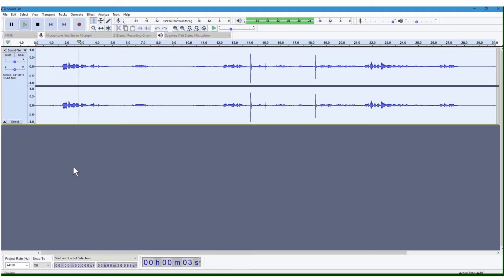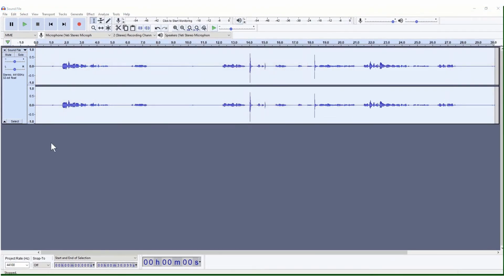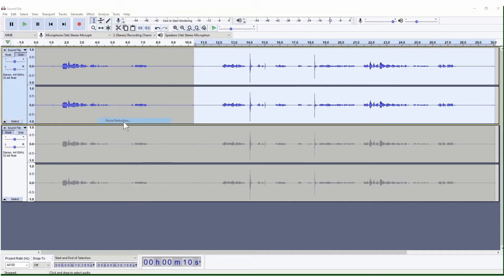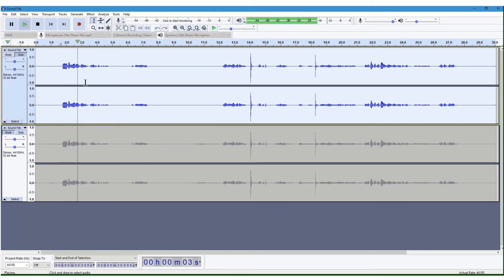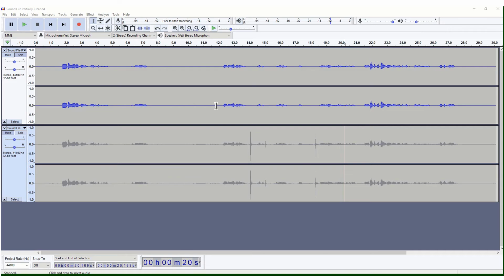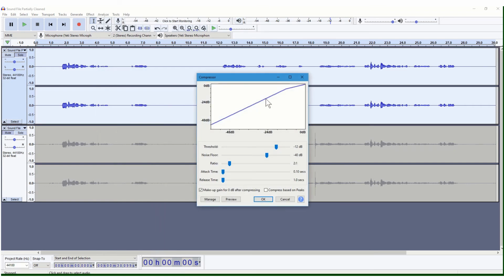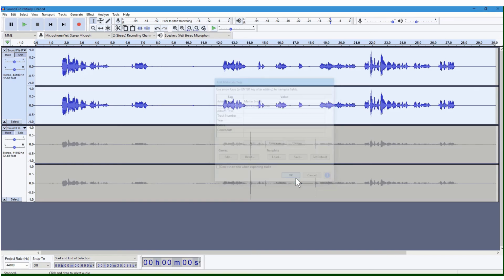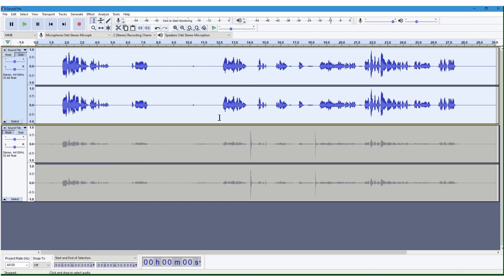YouTube: Audio Editing using Audacity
Audio editing by CGD using Audacity.
Creation of clean, crisp and clear audio tracks for YouTube Tutorials using the easy to use, effective,  free and open source Audacity program.
Importing audio files, denoising, click removal and then scrubbing or managing amplification before filtering, compressing and equalisation.

00:00 Audio Editing usingAudacity
01:24 Interface
04:35 Noise Reduction
07:00 Click Removal
07:39 Manual Adjustment
10:25 Filter Curve
12:23 Compressor
13:14 Normalize
15:18 Macros

Credits:
‘Jupiter’ from the Planet Suite London Symphony Orchestra recording from 1926